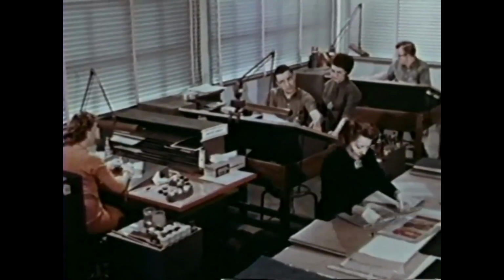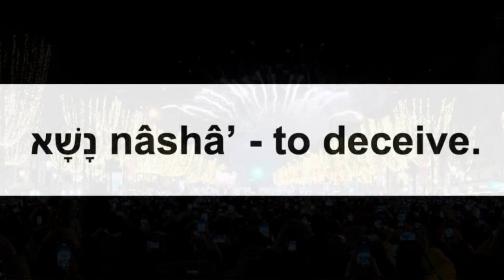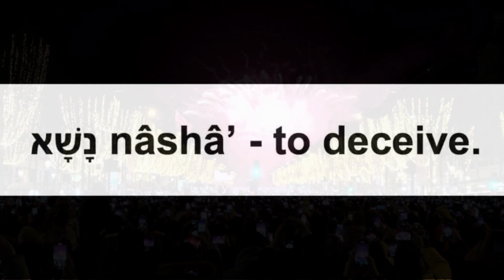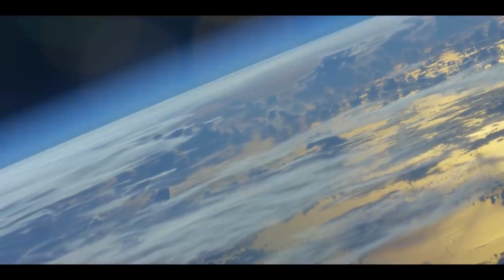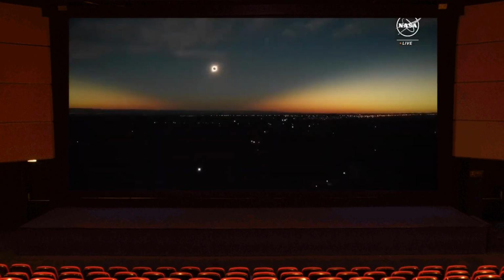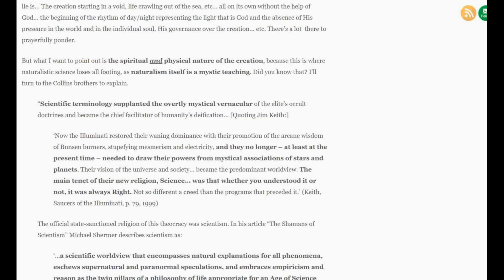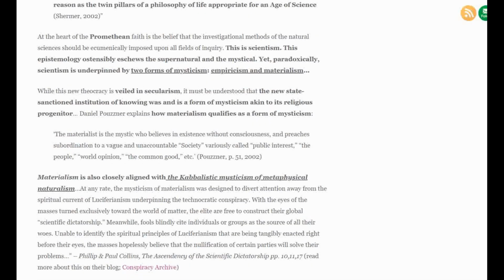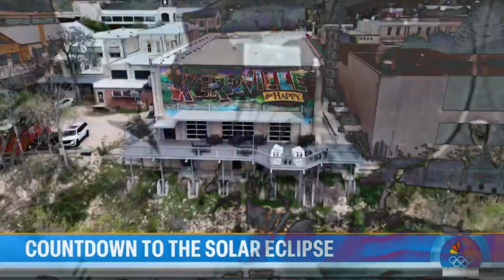CINEMATOCRACY ( and the path of globalist totality...)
Let's Talk About the Shape of the Earth: An Interview with Dr. Danny Faulkner and an ISS Astronaut